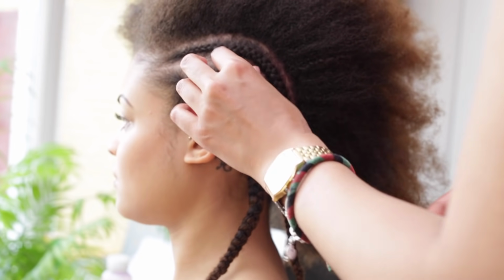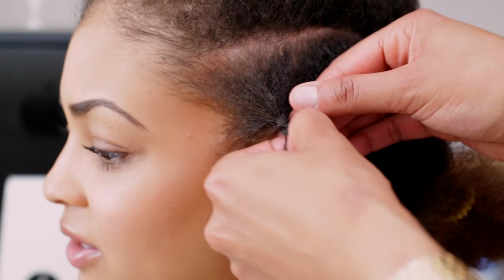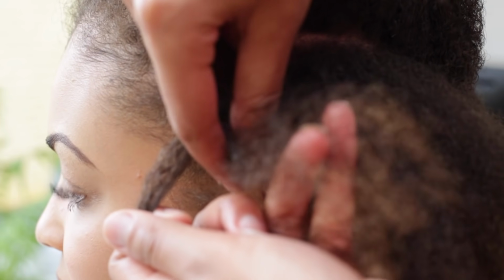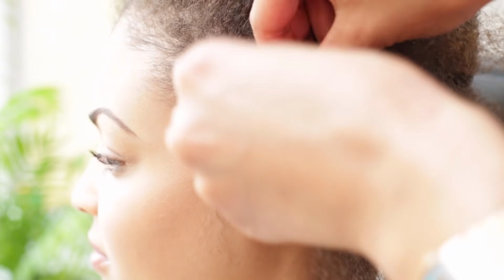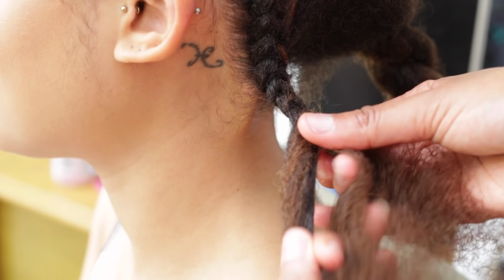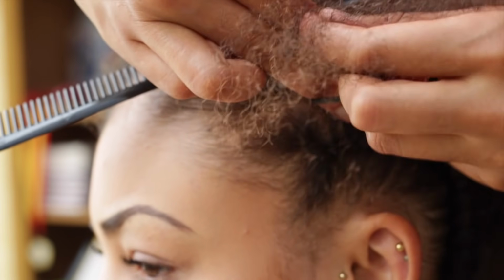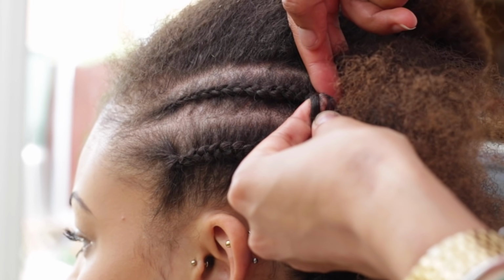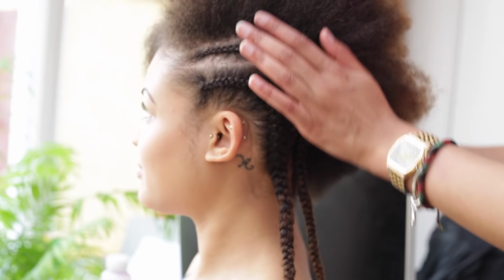How To Cornrow Braid To Scalp FOR BEGINNERS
In this video I show you a step by step tutorial on how to cornrow or braid natural hair to the scalp for beginners. It all starts from understanding how the way you plait will effect the cornrow. Once you've got that down you will learn how to pick up hair and cornrow! The best step by step cornrow tutorial for beginners! You will learn how to cornrow in 10 minutes

I have also uploaded a 3 Part Series on How To Cornrow Your Own Hair

Follow my model Yolanda

Stuff Used To Shoot My Videos
Main Camera: Canon 5D Mark iii
Vlog Camera: Sony A6400
Waterproof Camera: GoPro Hero 4
Second Camera: Canon G7x Mark ii
Main Lens: Canon EF 20mm f2.8
Close Up Lens: Canon EF 50mm f1.8
Wide Lens: Canon 16mm - 35mm f4
Drone: DJI Mavic Pro